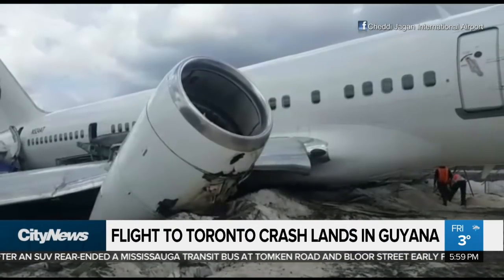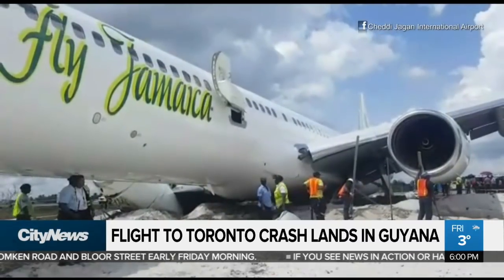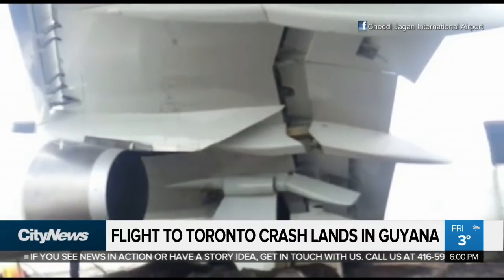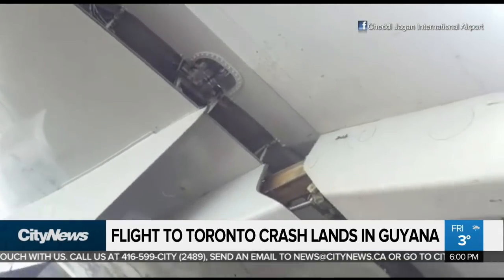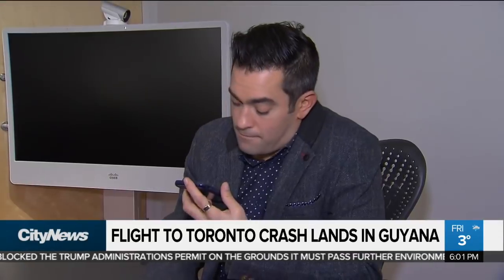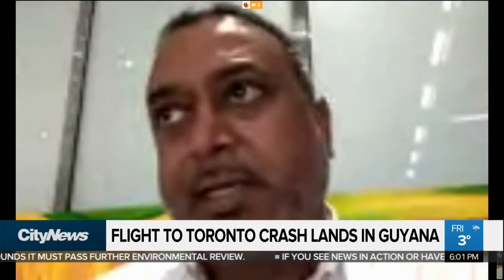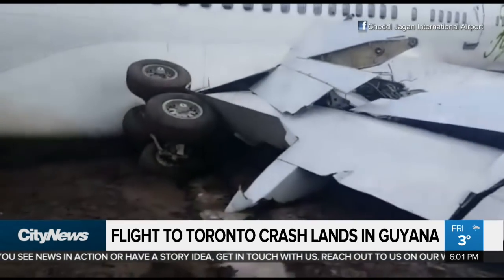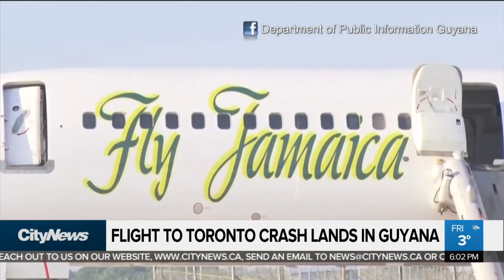Flight bound for Toronto makes emergency landing in Guyana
A Fly Jamaica flight en route to Toronto crash landed early Friday morning in Guyana. Adrian Ghobrial with what may have gone wrong with the plane, and what several Canadians on board told him about the terrifying experience.